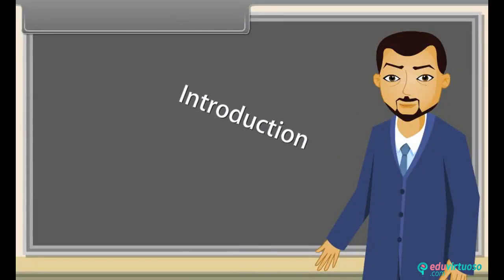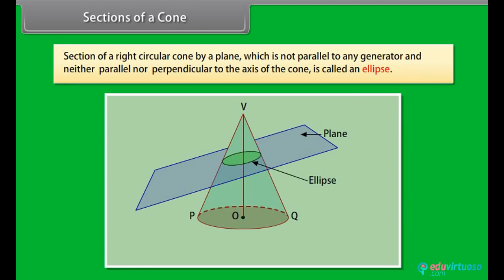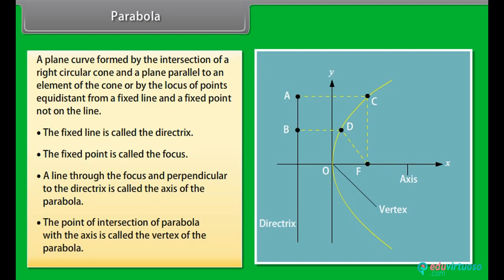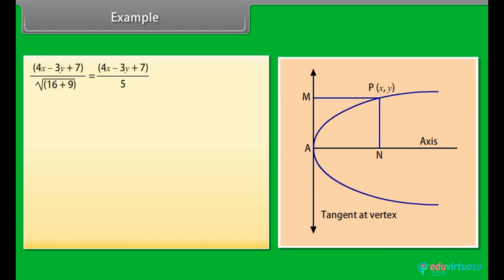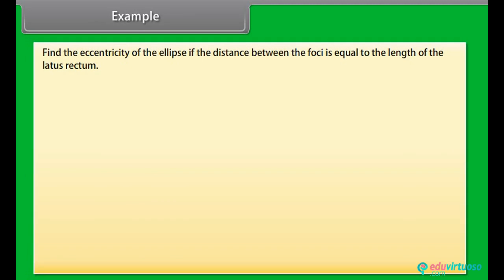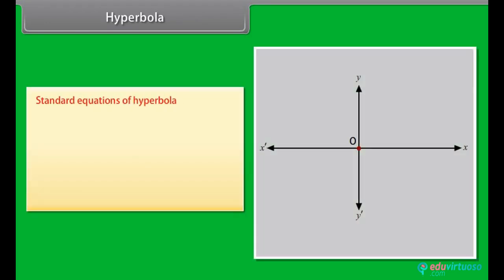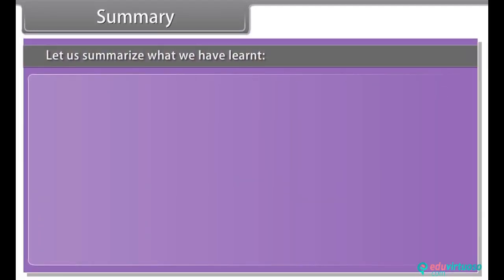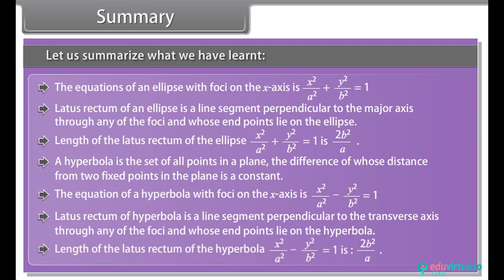Class 11 | Maths | CBSE | Conic Sections | ICSE | FREE Tutorial